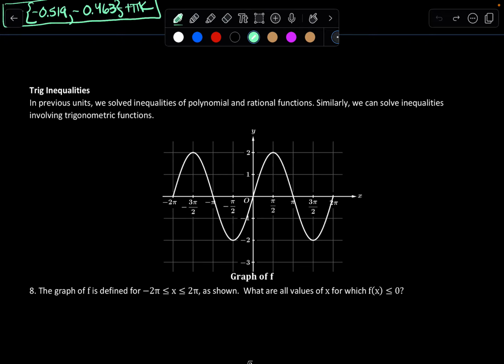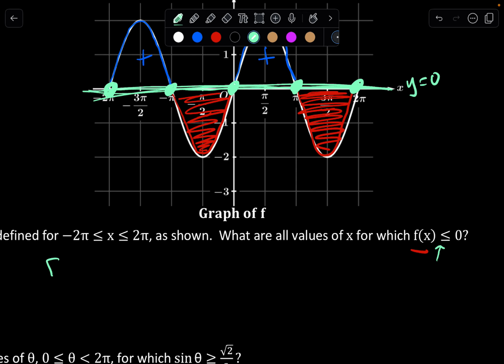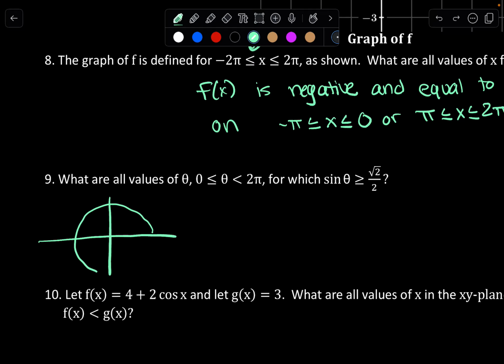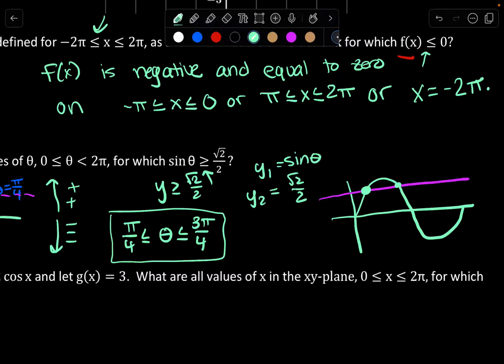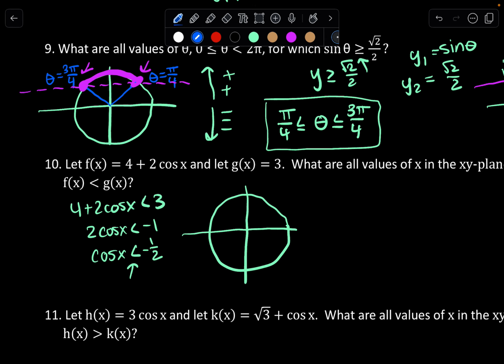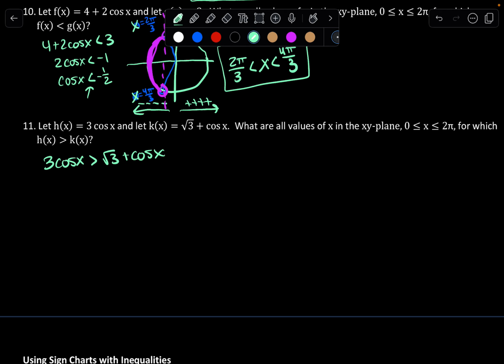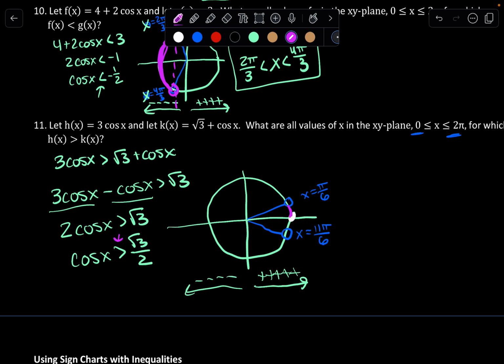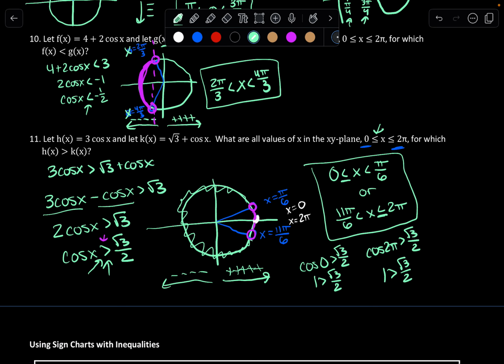Unit 15: Trig Solving - Trig Inequalities